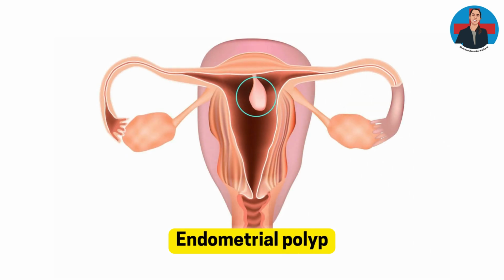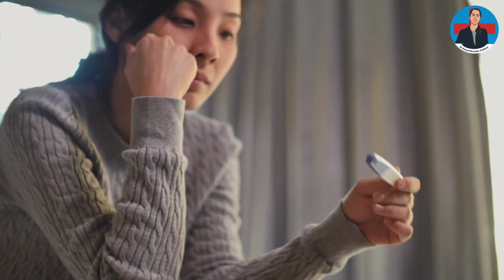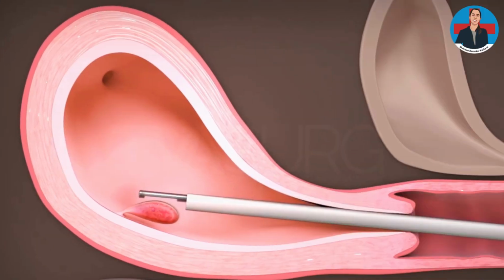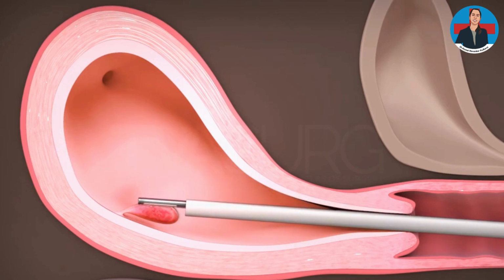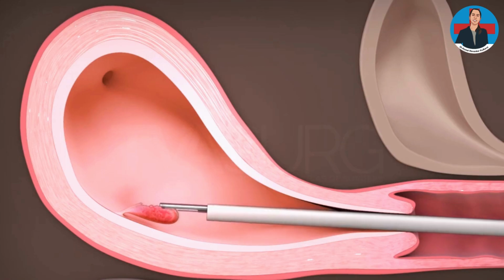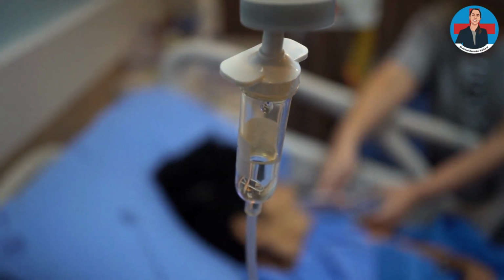Endometrial Polyps & Infertility: Hysteroscopic Polypectomy by Dr. Komal Revankar Kulkarni 🌸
Endometrial polyps are an overgrowth inside the endometrial cavity that can cause infertility, heavy bleeding, and painful periods. In this video, Dr. Komal Revankar Kulkarni demonstrates a hysteroscopic polypectomy—a minimally invasive procedure to remove these polyps and restore reproductive health. Watch to learn more about symptoms, diagnosis, and the treatment process. 🌟
We are located at: Indraprastha Apartment, Railway Station Rd, Malmaddi, Dharwad, Karnataka 580007